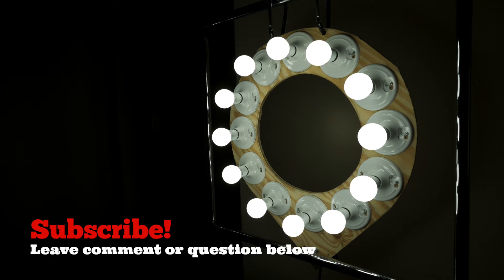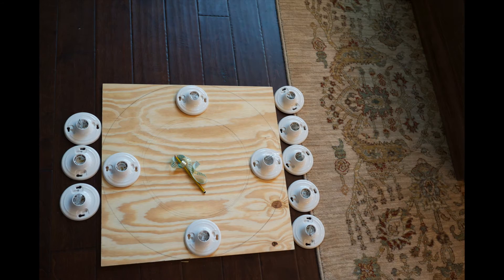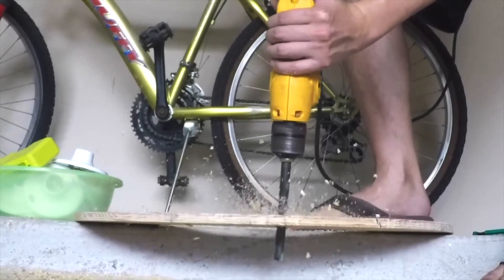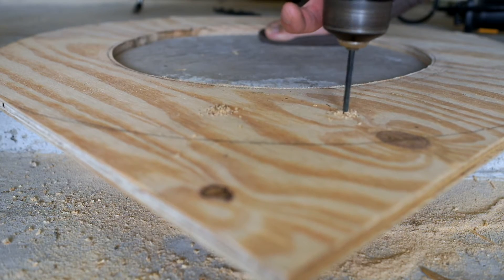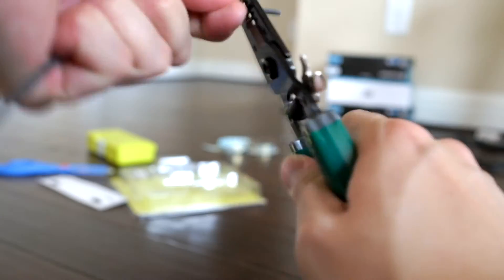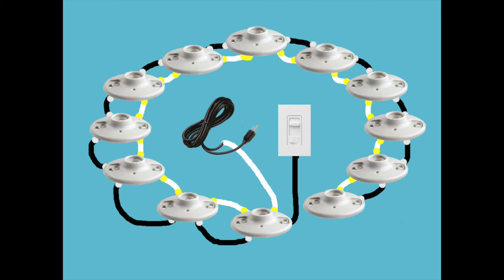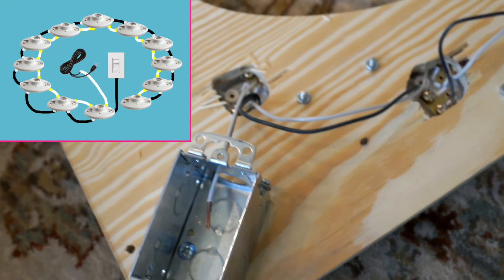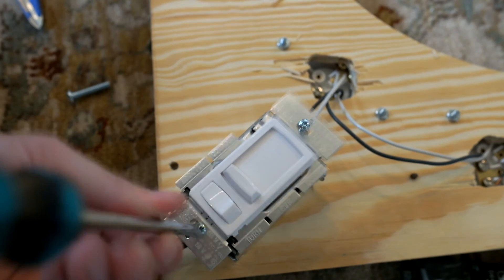DIY Ring Light under $80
Ring light or beauty dish can cost from few hundreds to thousands of dollar, why not make one yourself for less than $80 with your very own personal touch that can achieve the same beautiful effect .

Materials list
* 15’ 14”gauge wire ($6.17)
* 600W / 150W - CFL / LED dimmer switch ($22)
* 8’ extension cord ($7)
* 12 plastic light bulb sockets ($18)
* 24” x 24” plywood board ($4)
* electrical rectangular Wire box ($4)
* 12 LED light bulbs (~$80) or 12 incandescent light bulbs (~$18)

Tools list
* Plier
* Wire cutter
* Power Saw
* Razor knife
* Drill
* Screw driver
* Pencil
* Ribbon

CAUTION!
DO NOT plug power cord into the wall outlet while performing wiring work, it may cause electric shock or worse, DEATH!